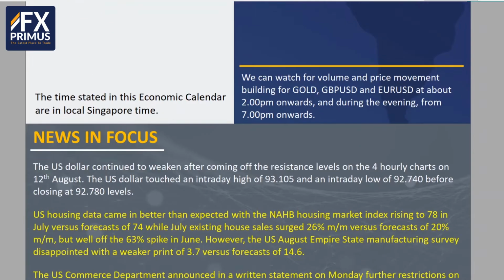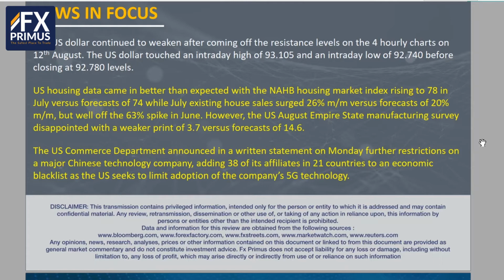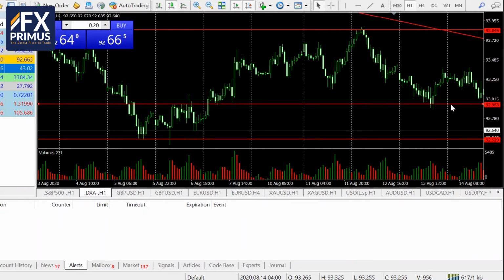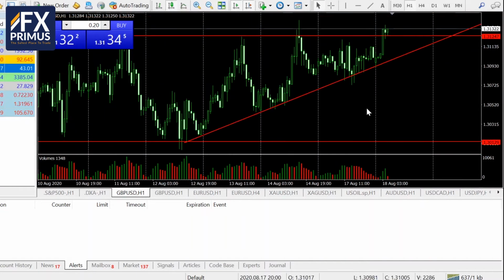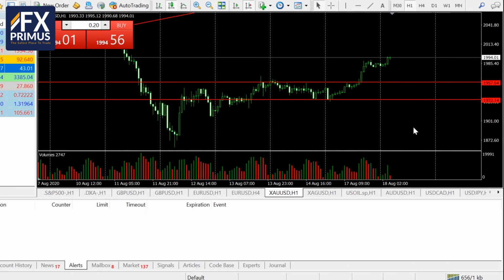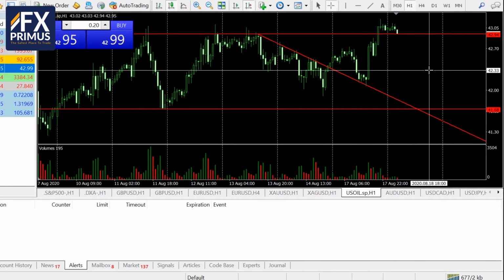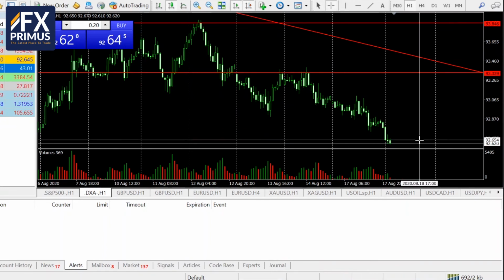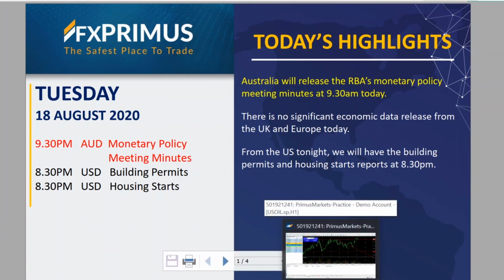Daily Market Analysis by Edmund Tan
Topics include:

NEWS & CHARTS ANALYSIS.

US LONG TERM TREASURY YIELDS DROP, GOLD PRICES MOVE UP FROM $1,929.72 TO $1,990.66 LEVELS, GOING UP MORE THAN $60.00.

US DOLLAR INDEX MOVES LOWER.

GBP & EURO IN A BULLISH CONSOLIDATION PHASE.

CLICK ON THE VIDEO FOR MORE IN DEPTH ANALYSIS.